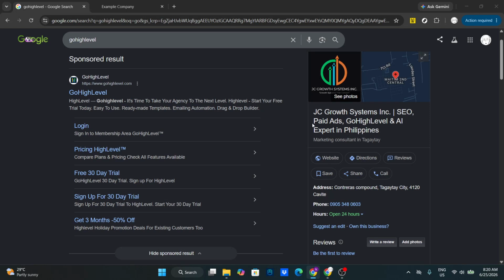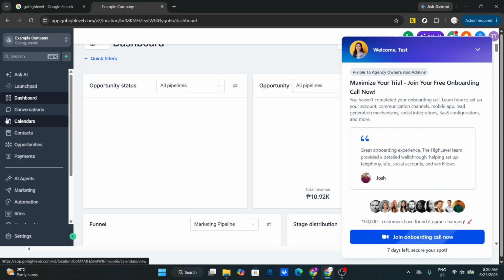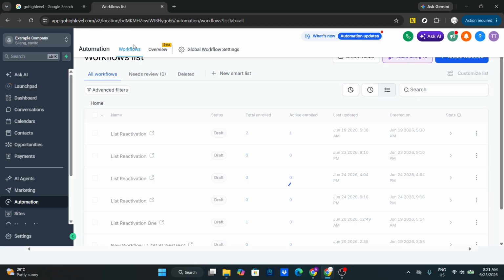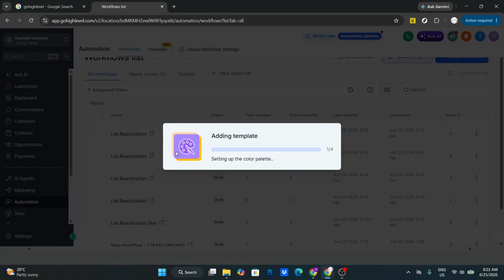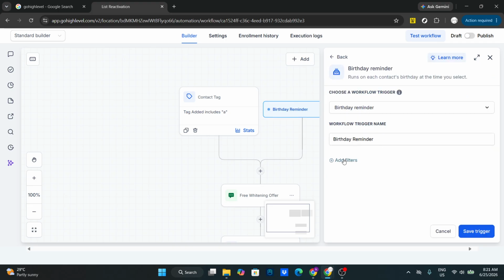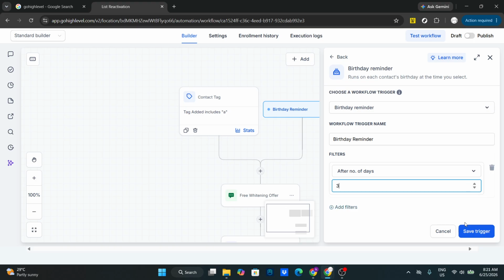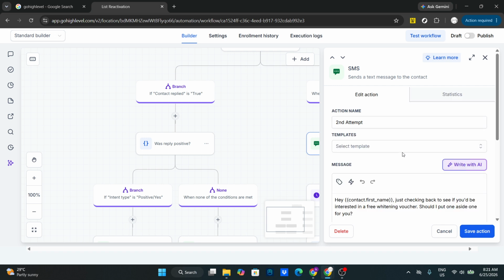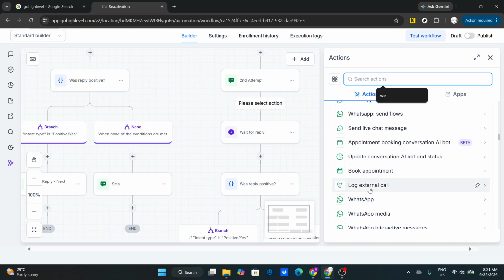How To Send Internal Notifications On Whatsapp In Gohighlevel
Want to notify your team instantly through WhatsApp? In this video, I’ll show you how to send internal notifications using GoHighLevel workflows.

💡 What You’ll Learn in This Video:

How to send WhatsApp notifications
How workflow notifications work
Tips for improving team communication
How to automate internal alerts
Productivity best practices

✅ Perfect for agencies, support teams, and businesses.